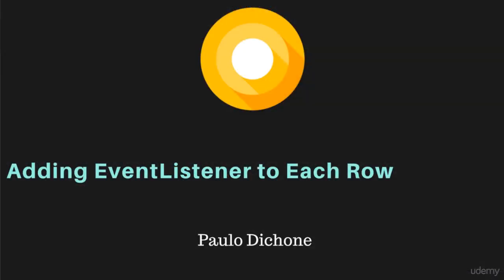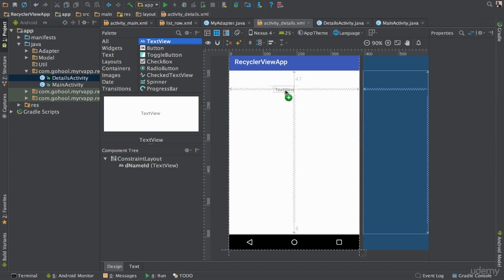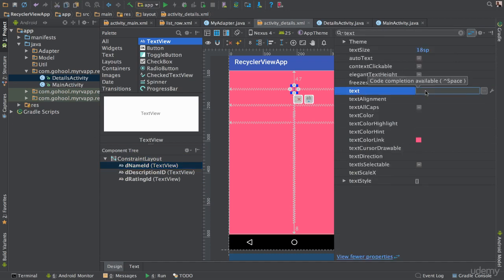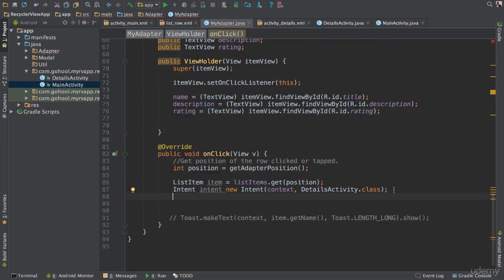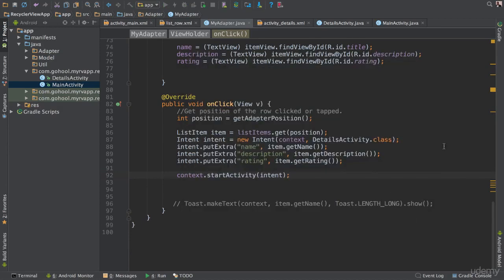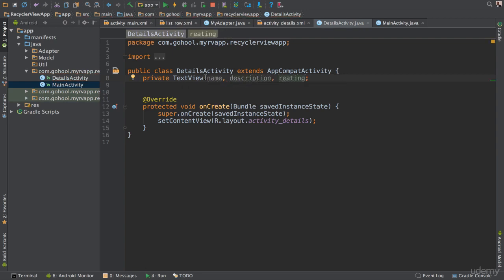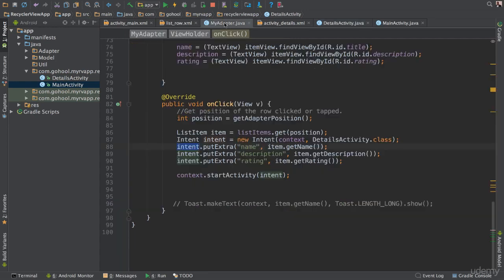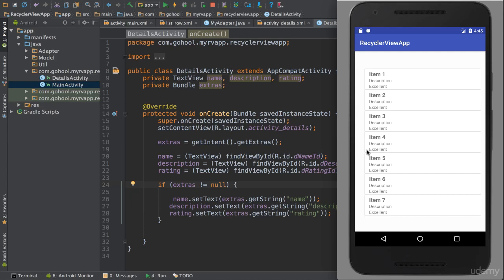Part 73 Tap Row and Show Another Activity